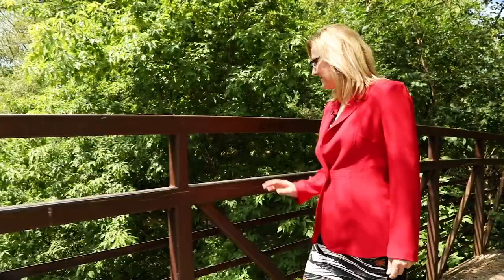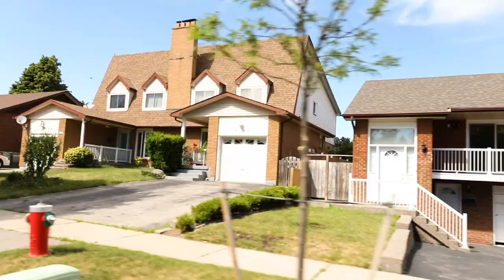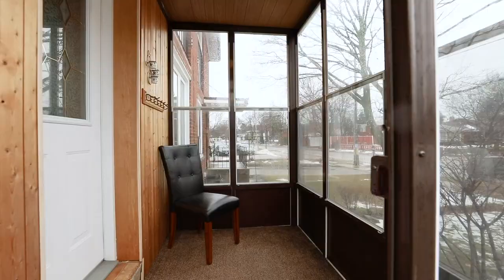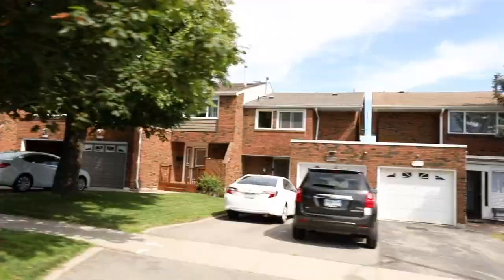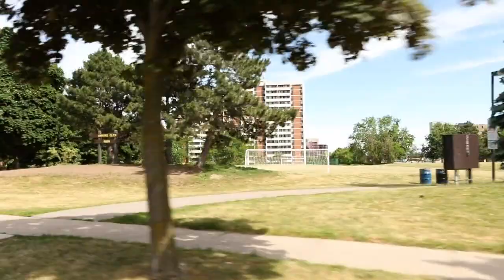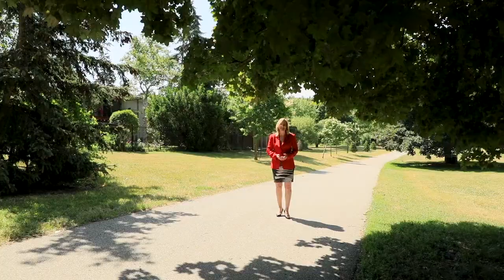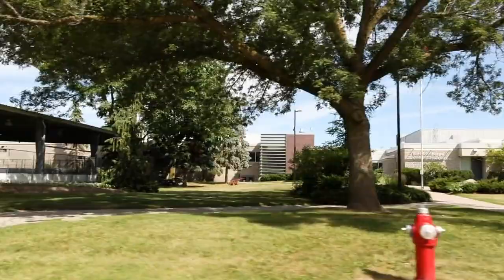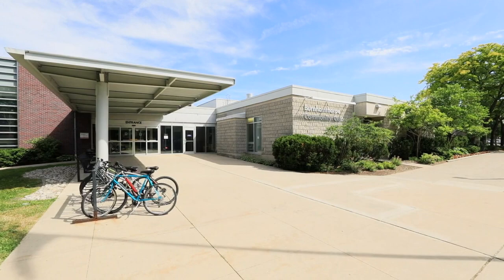Mississauga's Best Neighbourhoods: Applewood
Taking a closer look at Mississauga's bestneighbourhoods. Does Applewood seem like a good fit for you and your family?